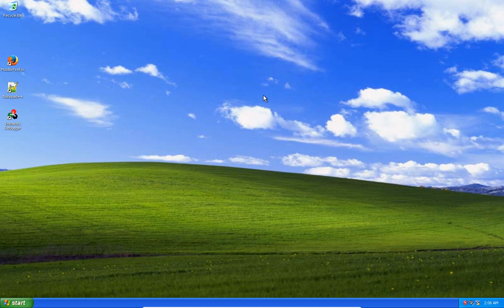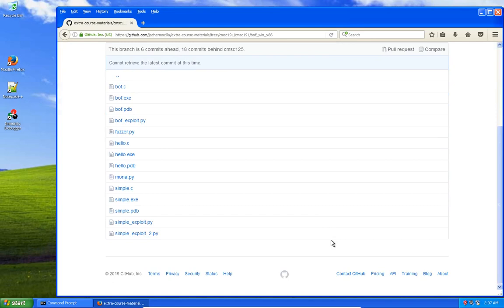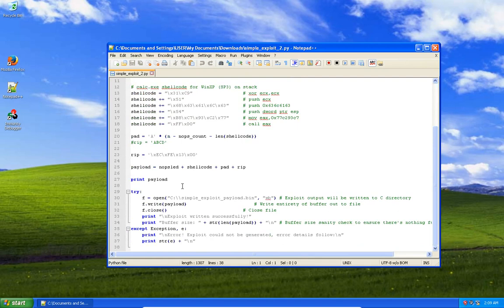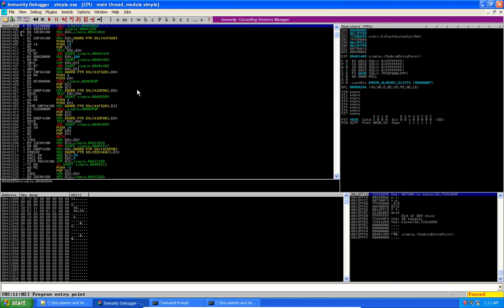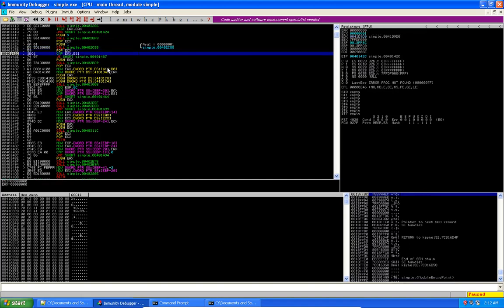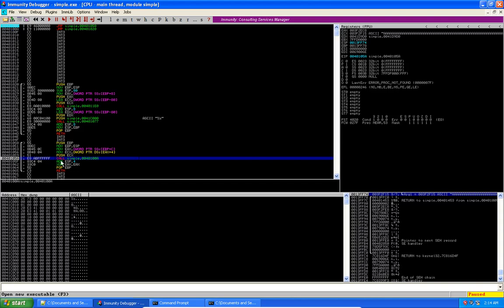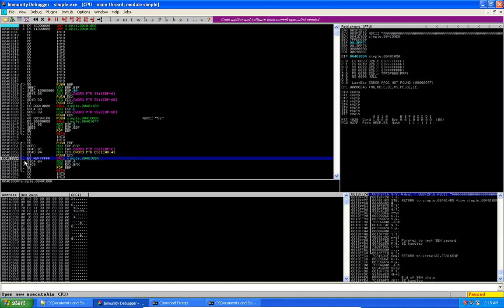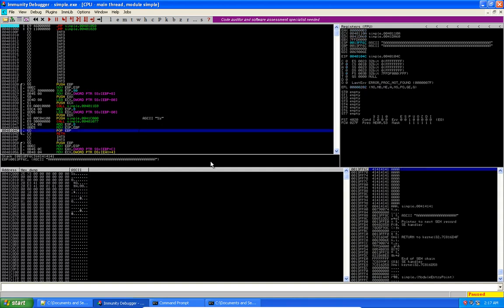Buffer Overflow (Stack) Exploitation Demo (Windows XP 32-bit SP2) Part 1